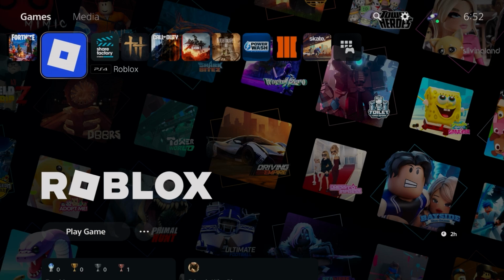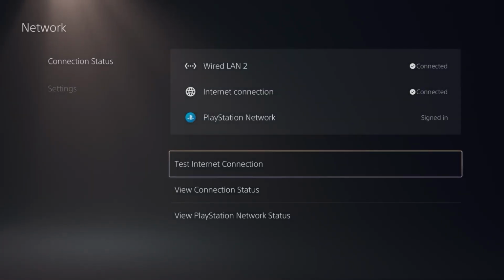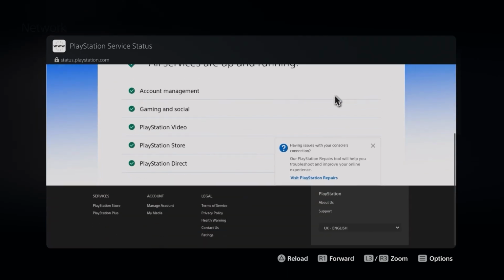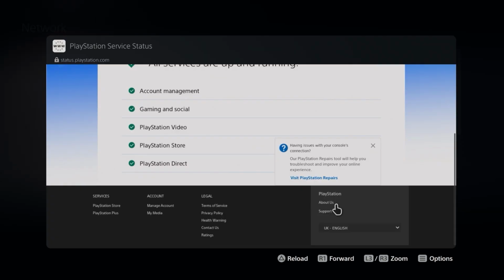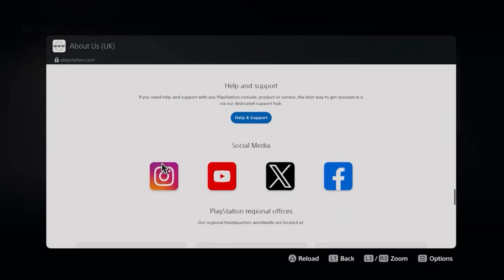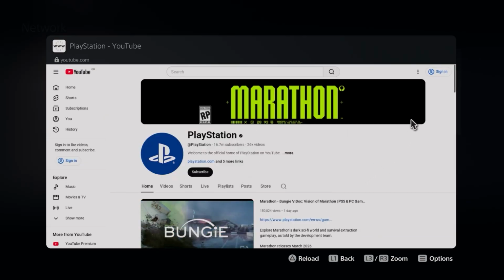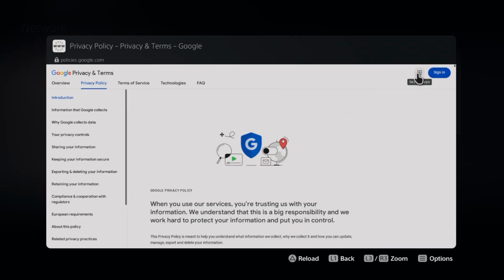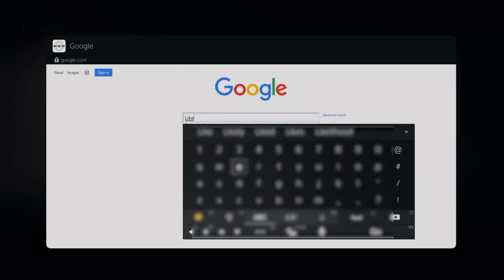How To Use Google Browser On PS5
How To Use Google Browser On PS5, Use Google Browser On PS5